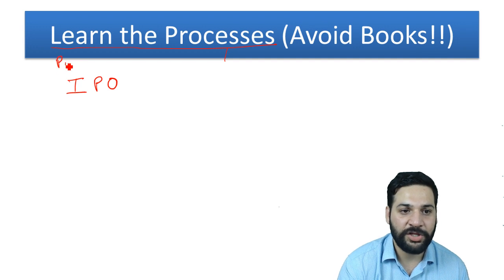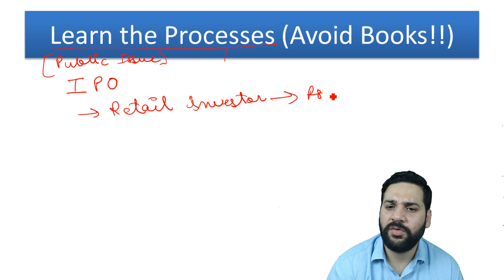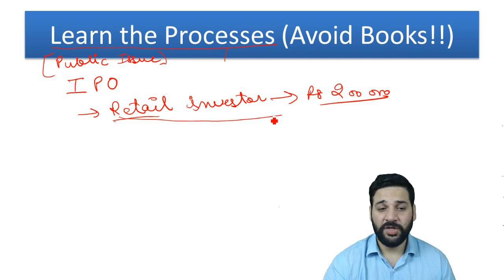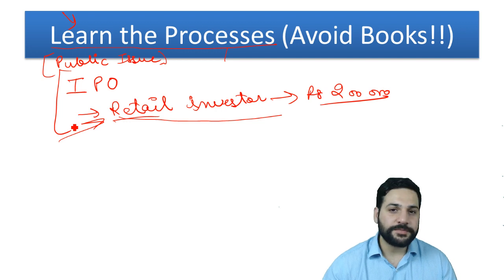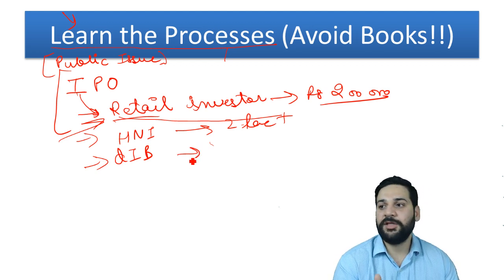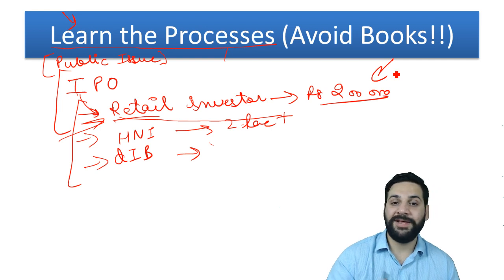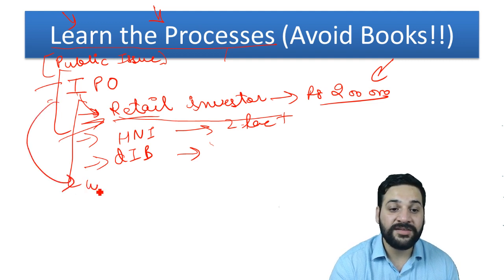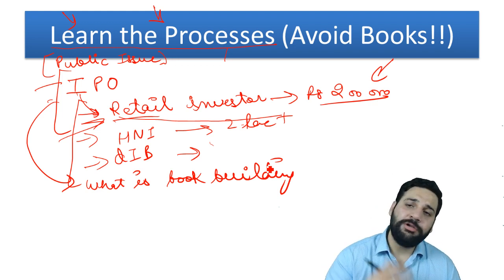SEBI Grade A 2018 Exam Preparation Strategy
Hello students,
Today I am discussing 5 important tips for the preparation of SEBI Grade A 2018 exam.